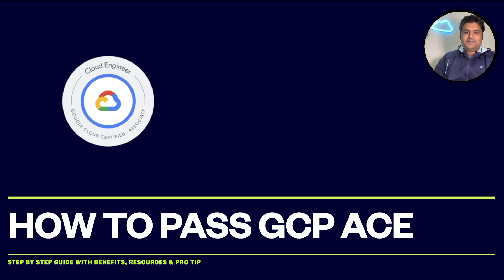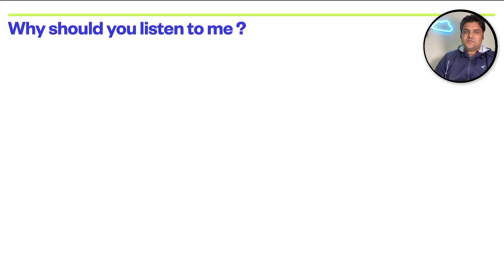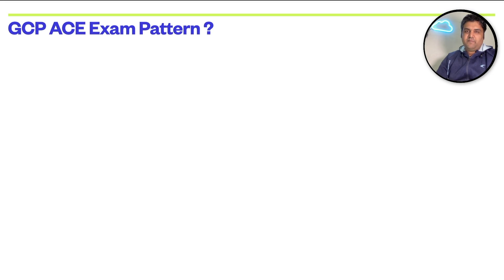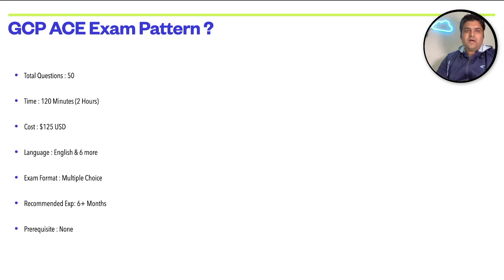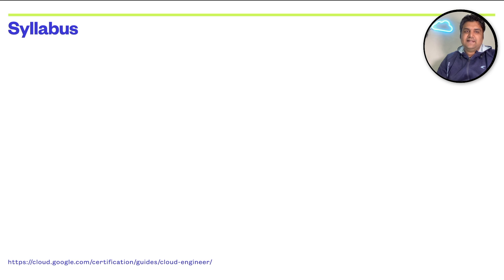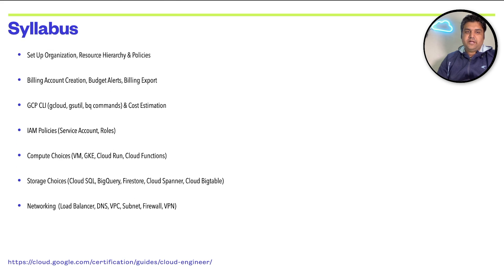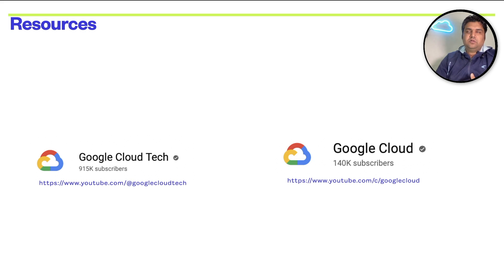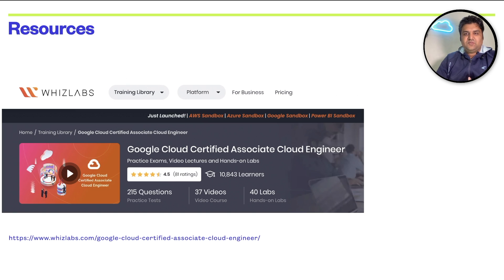How to PASS GCP Associate Cloud Engineer Exam (ACE) !!!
I re-certified and renewed my GCP ACE Credentials for next 3 years !!

In this video I am sharing step by step plan Syllabus | Resources to follow | Benefits & Pro Tips in the end to ace this exam in first go !!

Resource 2 : GCP Associate Cloud Engineer by Ranga Karanam

Queries it Solves
How do I pass the GCP exam?
How do I clear my GCP ACE certification?
What is the passing score for GCP ACE exam?
How hard is the GCP ACE exam?
How tough is GCP associate cloud engineer exam?
What is the passing score for GCP associate cloud engineer?